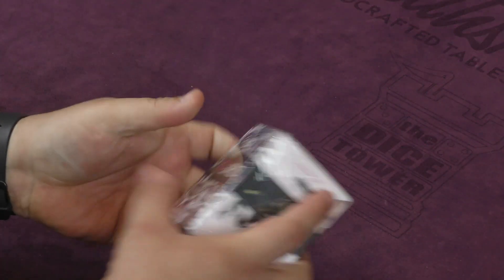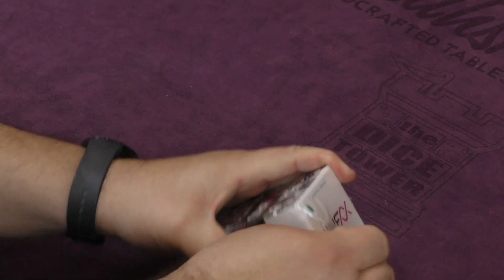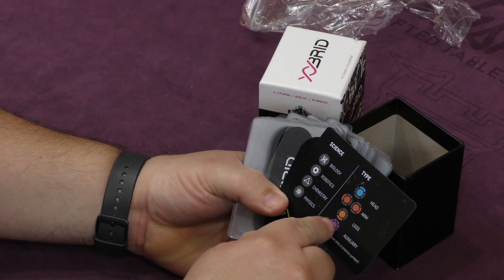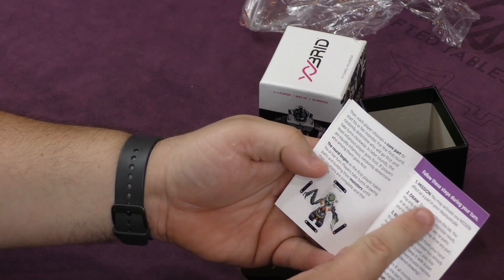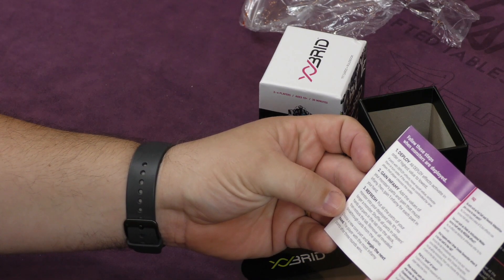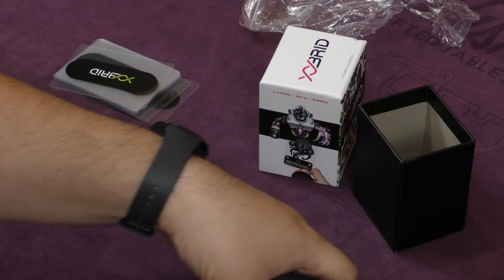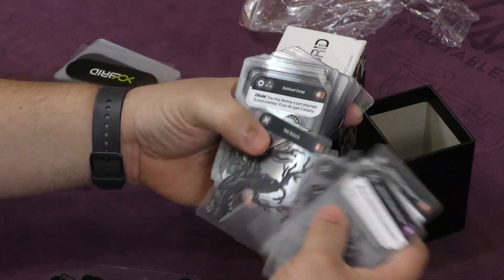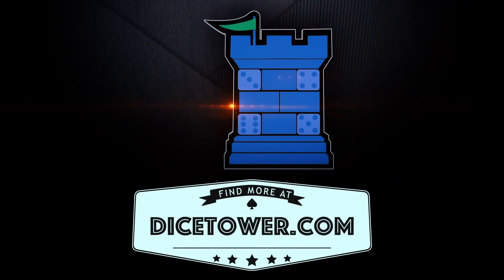Daily Game Unboxing - March 13, 2018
Game: XYbrid